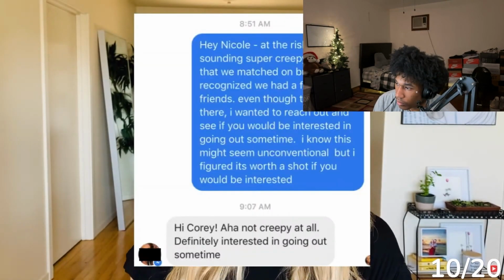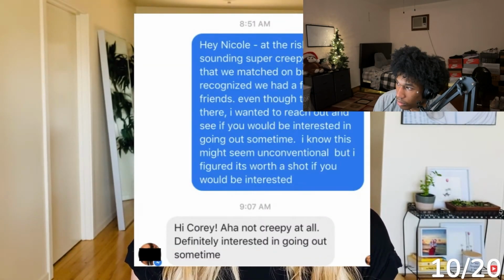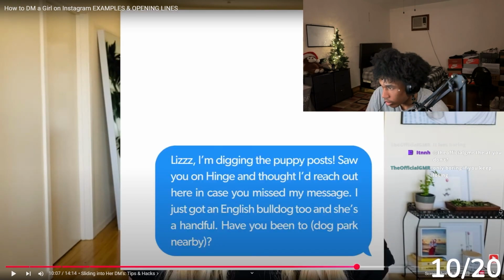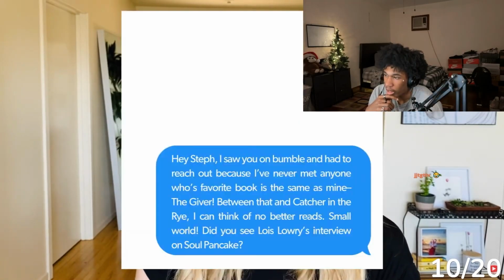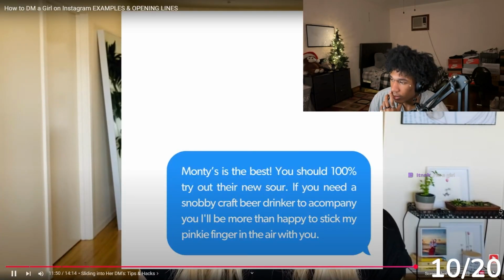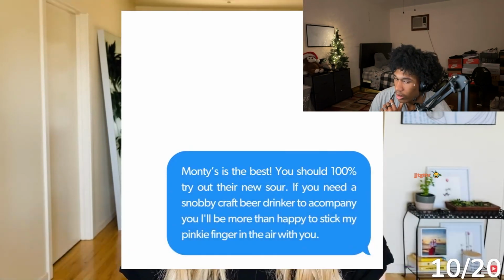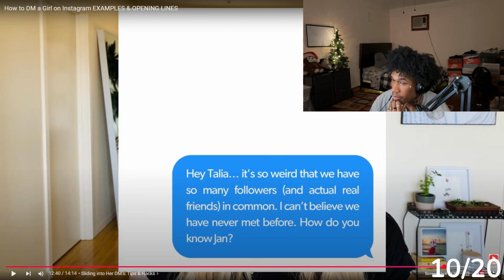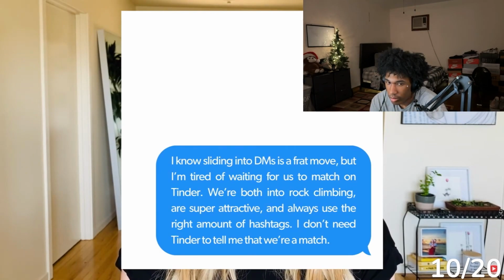i learned how to dm girls... (for science)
glenn watches a video on how to dm a girl like a pro in order to figure out how to dm a girl he wants to talk to on instagram